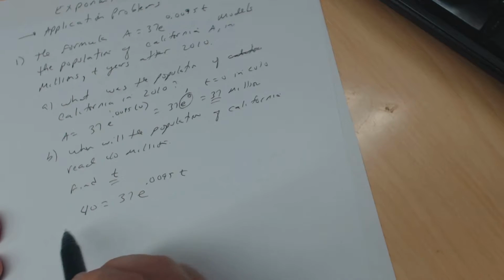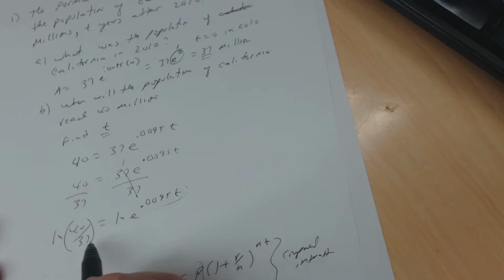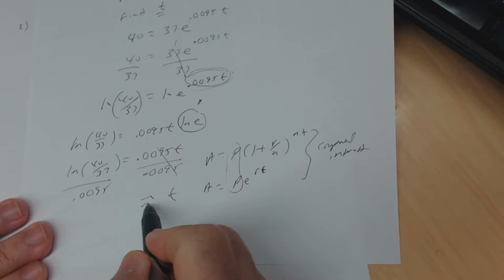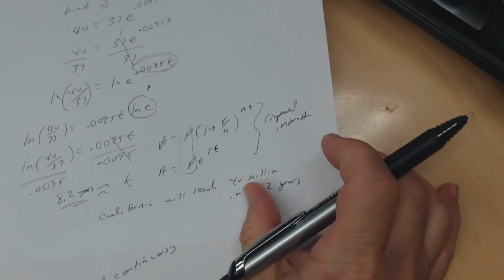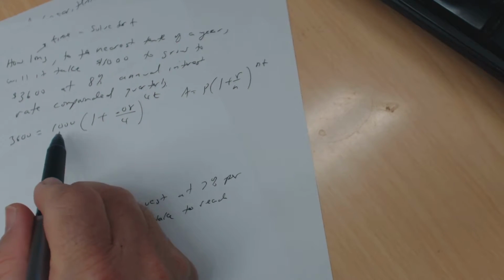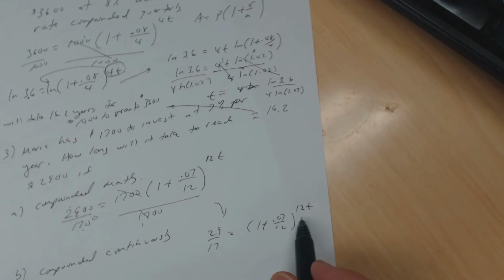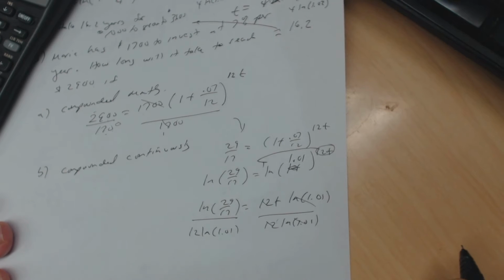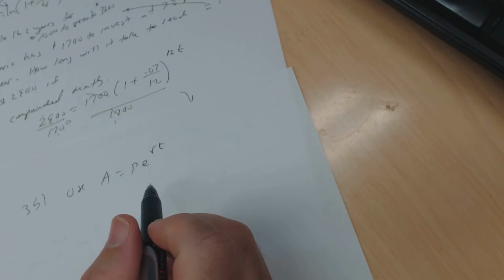4 4 p4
Application Problems - Exponentials